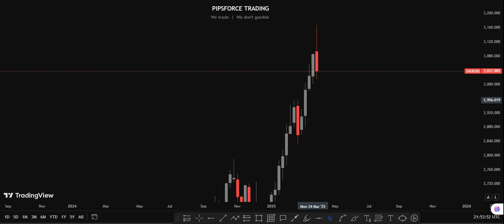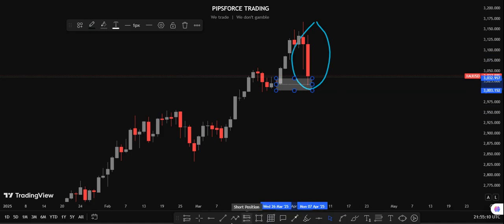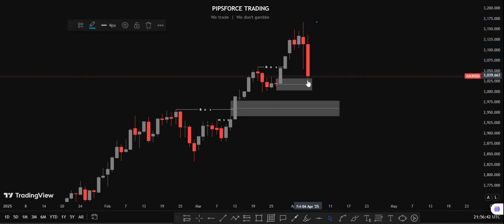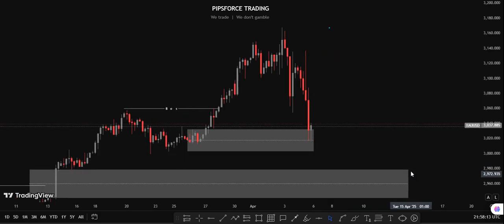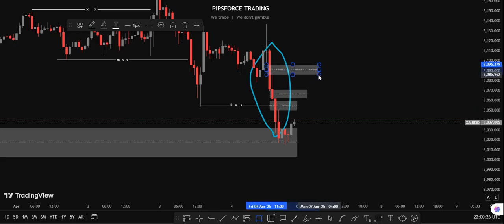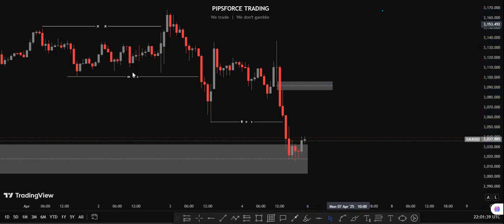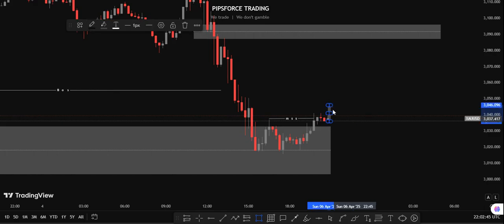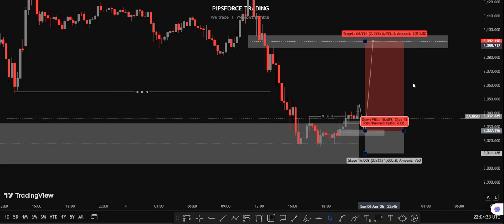GOLD WEEKLY FORECAST smct gold 6/4/2025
In this video I give a weekly forecast on gold
Don't  forget to leave your comments after watching this video.

note: this video is for educative purpose and not a financial advise. if you take this video as a financial is at you own risk and not the presenter in this video.
good luck and happy trading.